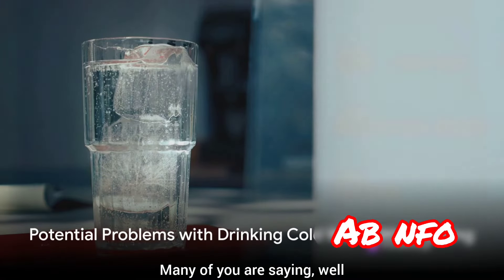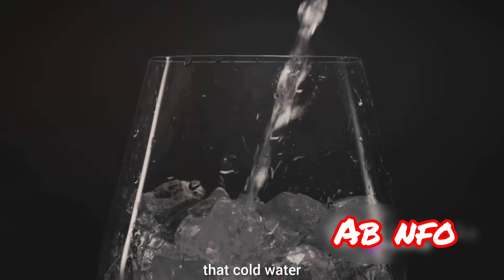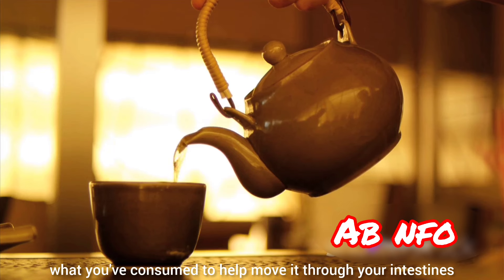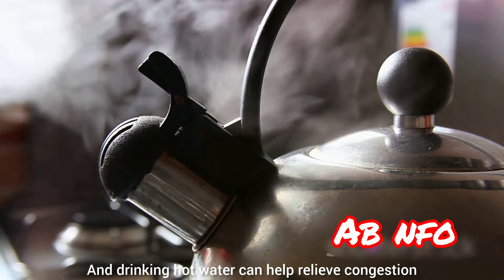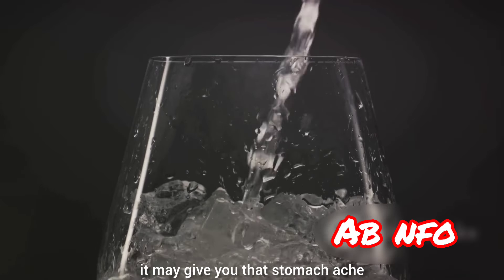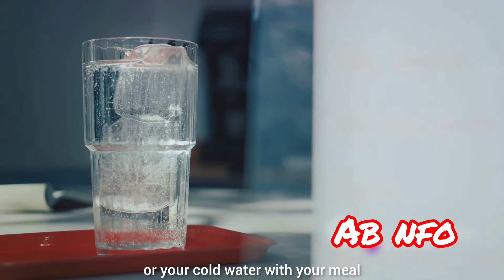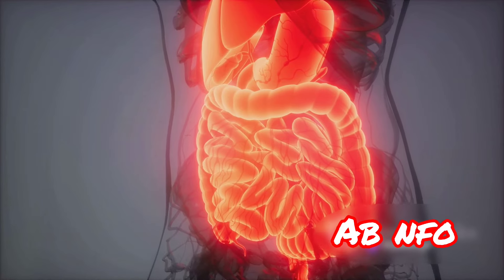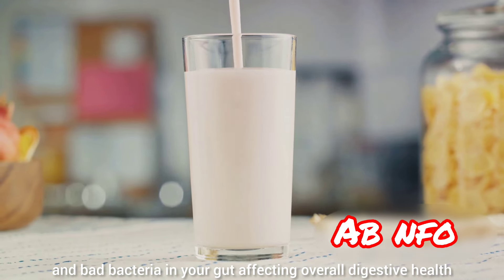The Hidden effects of Drinking COLD WATER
The Hidden Harm of Drinking COLD WATER
In this eye-opening video, we delve into the potential downsides of drinking cold water during meals and its impact on our digestive system. Join us as we uncover the surprising truths behind this common habit and explore its potential consequences. From how cold water affects digestion to possible problems it may cause, this video is an essential watch for anyone looking to optimize their mealtime habits.